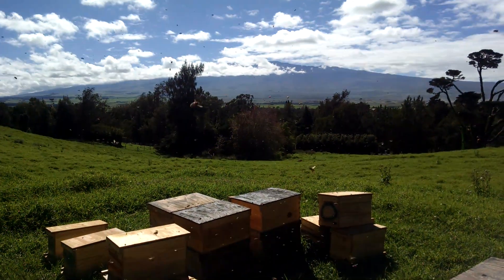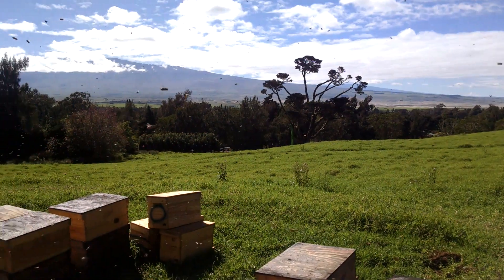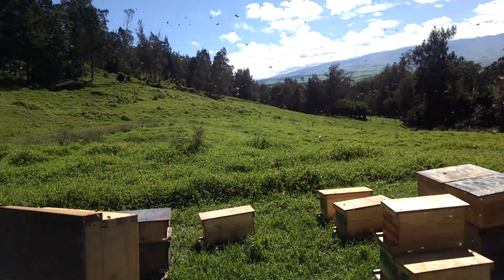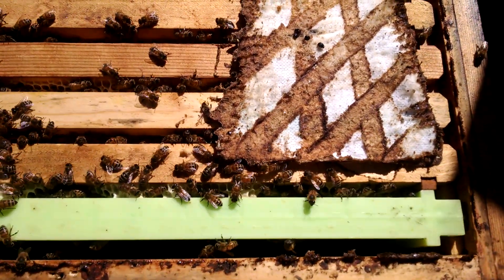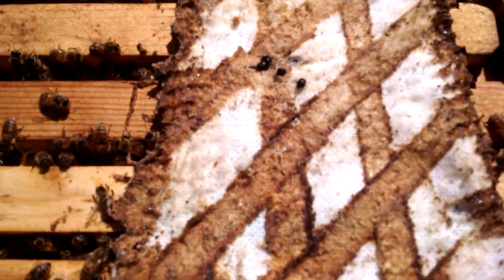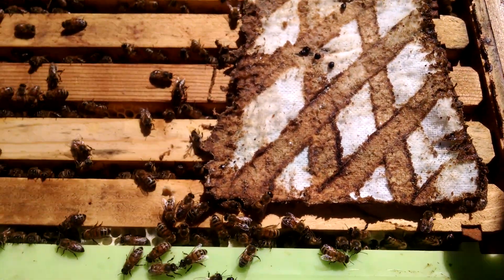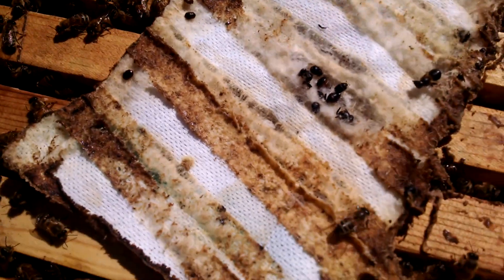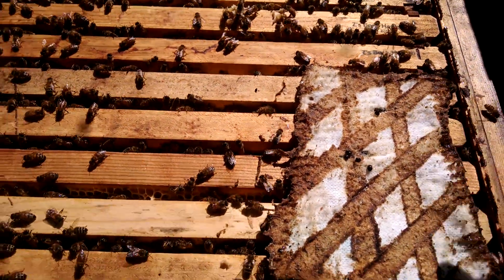Using brawny towels for hive beetle control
Dine a max towels to trap small hive beetles.